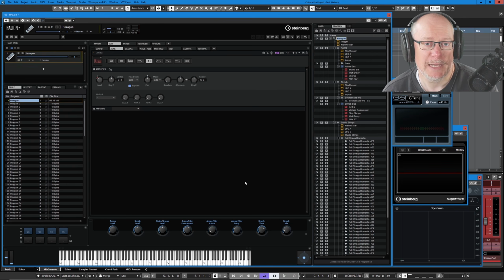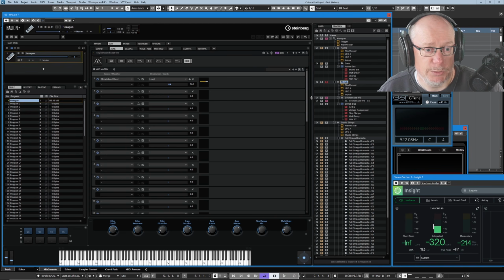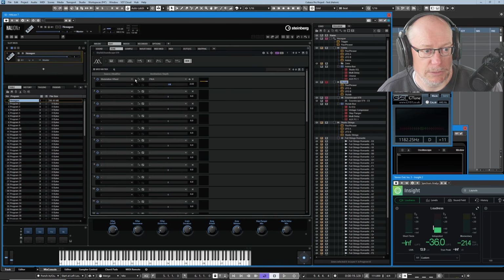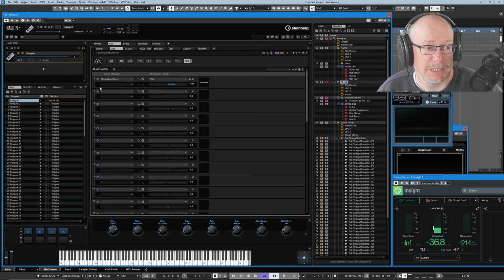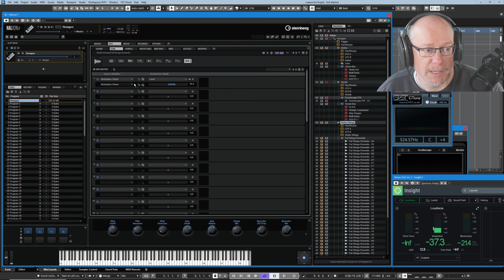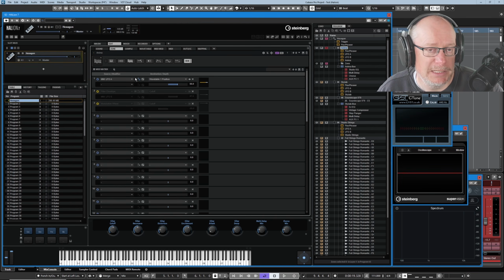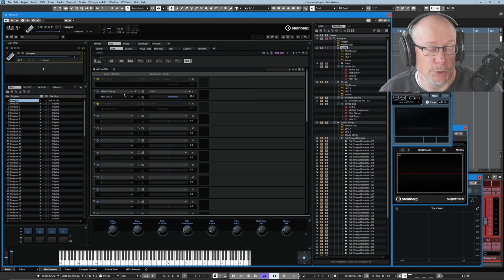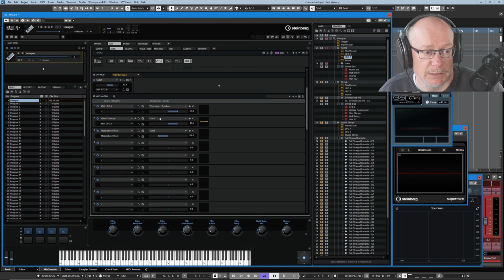Halion 7 Tutorial #11 - The Modulation Matrix